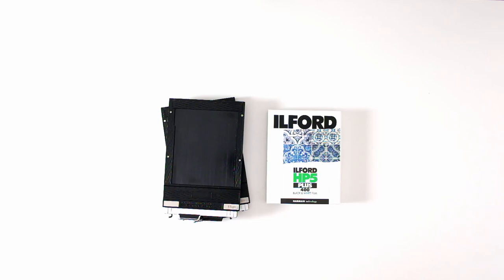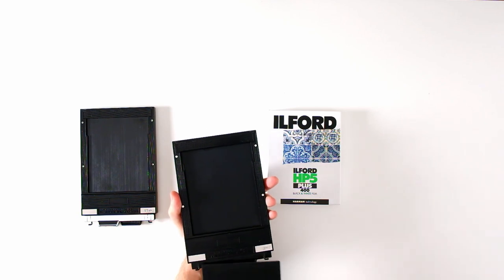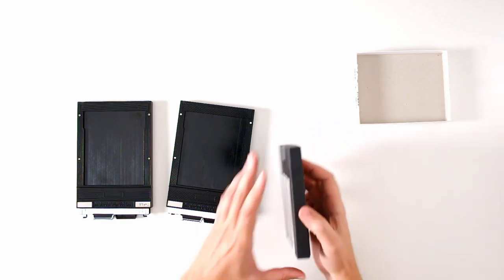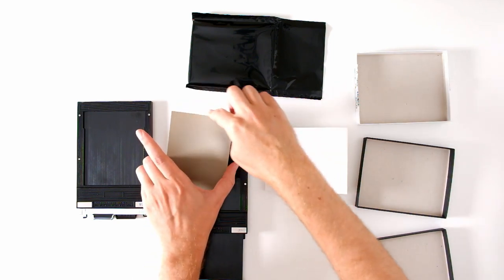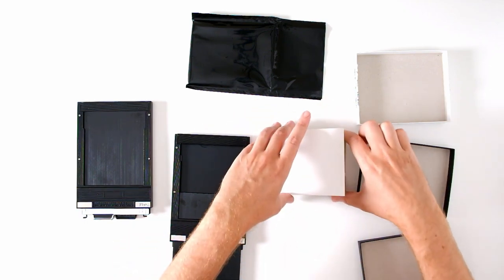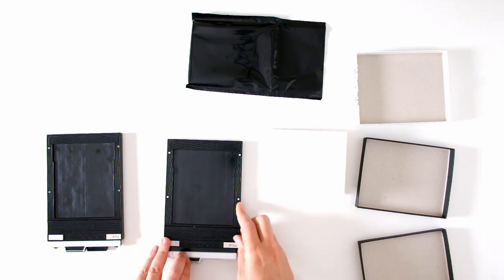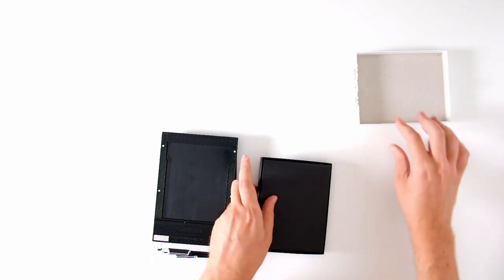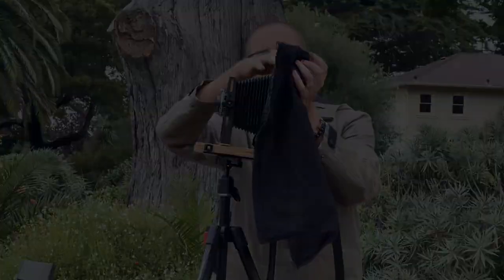Loading 4x5 (Large Format) Film into a Film Holder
A clear explanation of how to load large format film into a double-dark film holder, such as Toyo or Fidelity. If you're loading large format film for the first time, you've struggled with it in the past, or you just want to make sure you're doing it correctly, watch this video! I'll take you step by step through the process from a clear top-down vantage point so that you'll be able to confidently replicate the process in your own darkroom.

This is my first month creating content, and I'd like to grow; subscribers really help me to do that.

It would mean a lot to me to know that the information I provided was helpful. Happy developing!

00:00 Intro
00:07 Unlock the holders
00:28 Face light stripes outwards
00:52 Wash your hands
01:05 Enter the darkroom (or use a changing bag/tent)
01:22 Unpack the film
01:46 Open the film holder
02:06 Orient film with notches in the upper-right corner
02:27 Load the film
02:42 Flip the holder and load the second sheet
03:13 Load the third sheet
03:32 Load the fourth sheet
03:55 Pack up the film
04:22 Lock the holders
04:40 Outro